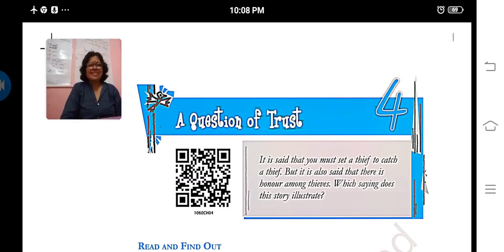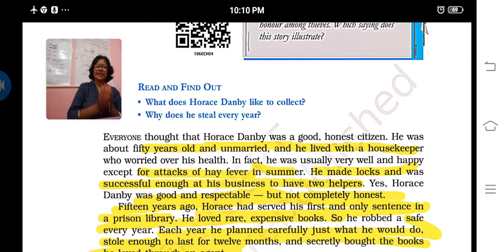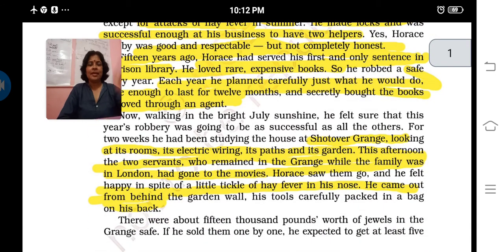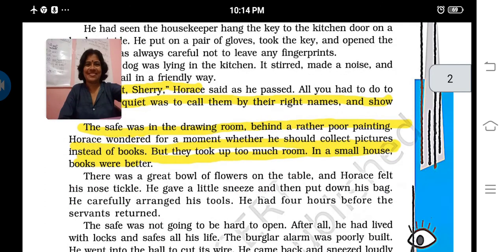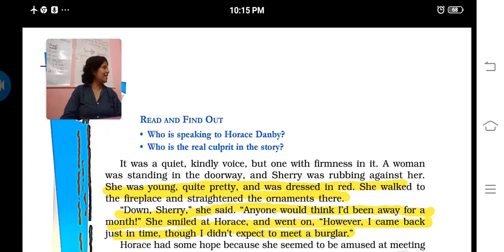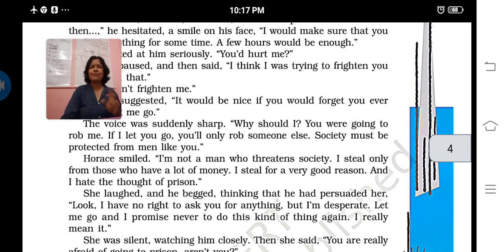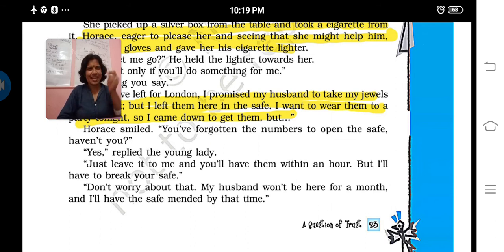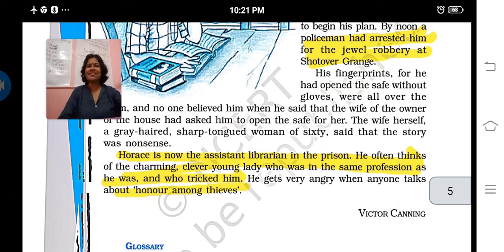A Question of Trust- Grade 10